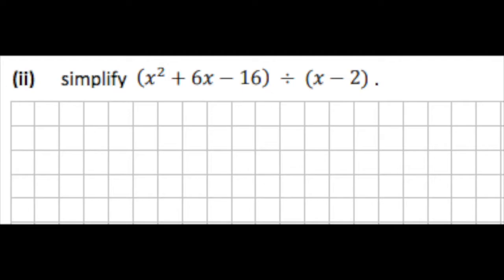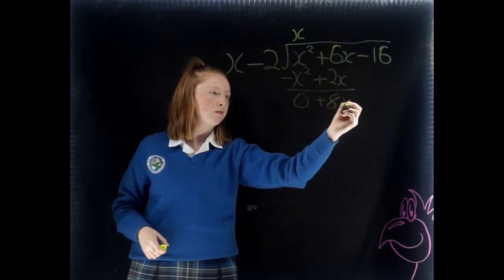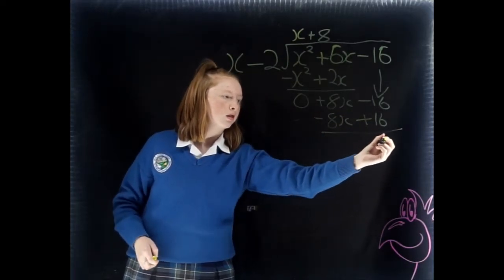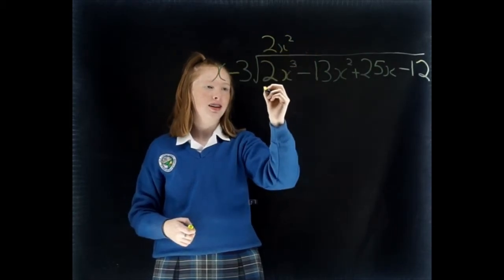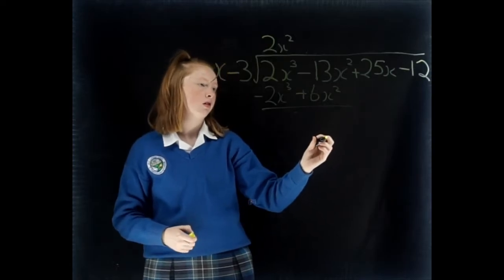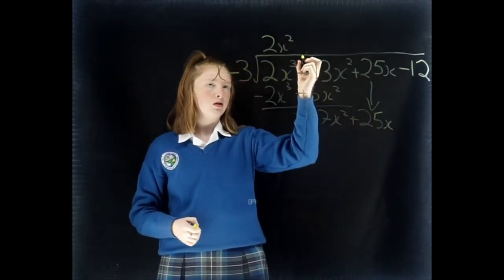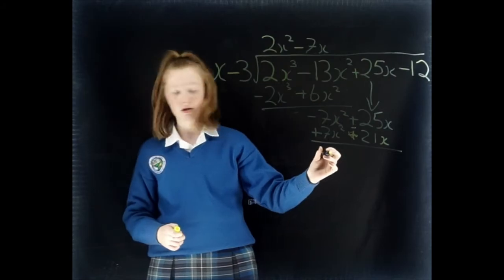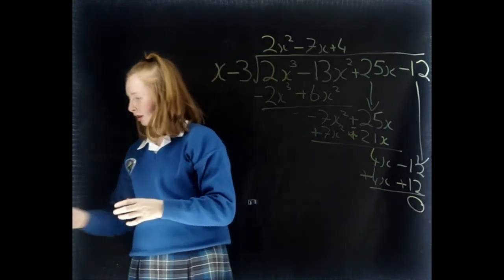JC Algebraic Long Division - OL+HL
Maths Videos for JC Students by the TY students of Ardgillan Community College.

This video covers Algebraic Long Division from the Junior Cert Ordinary & Higher Level Course.